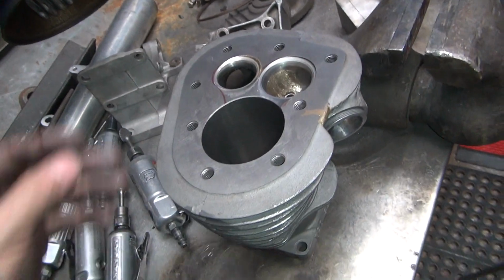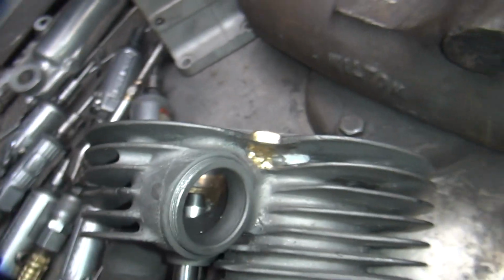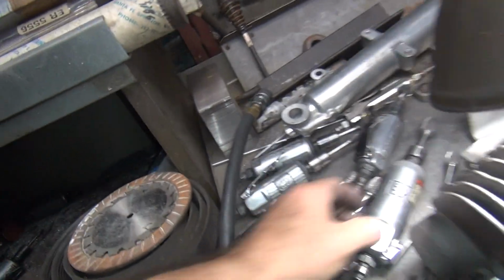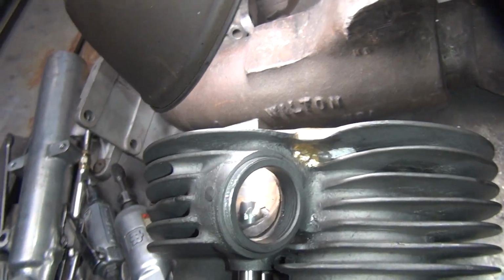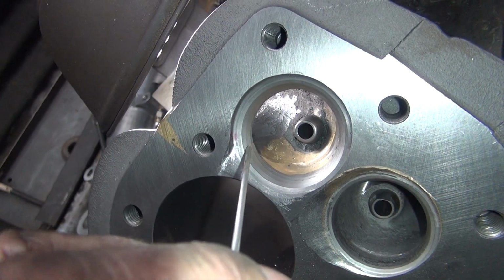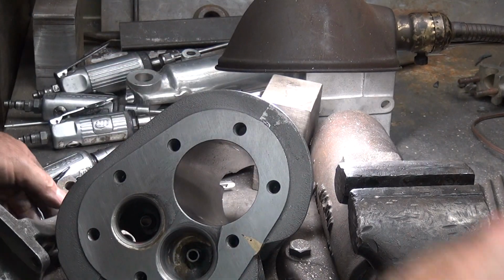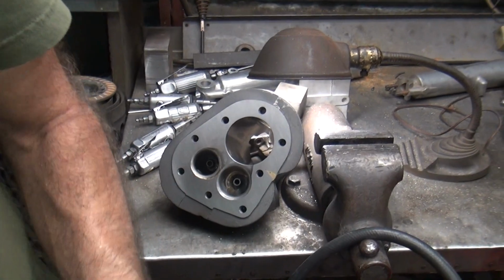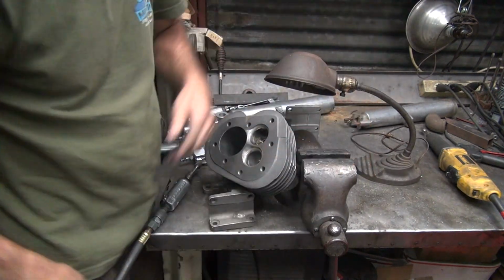1941 wld 45 56ci stroker #211 flathead motor build 4-5/8 in harley wl by tatro machine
1941 wld 45 56ci stroker #211 flathead motor build 4-5/8 in harley wl by tatro machine